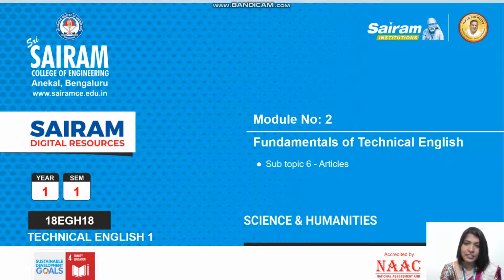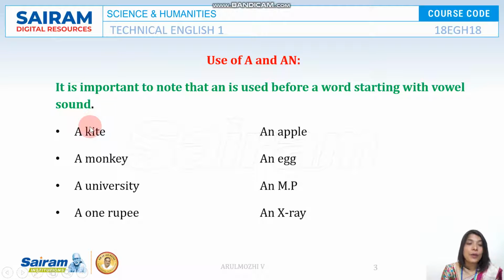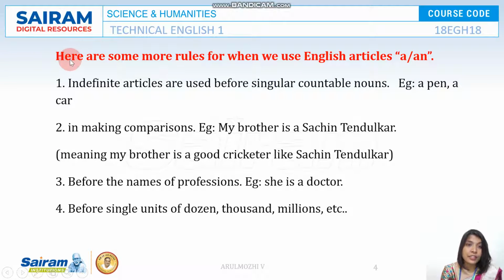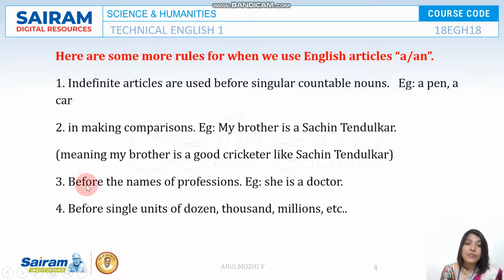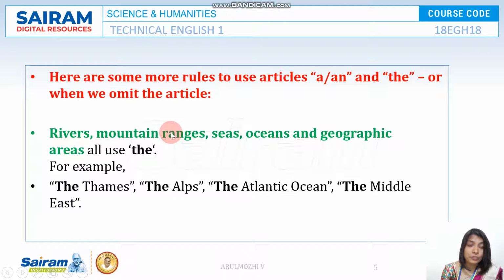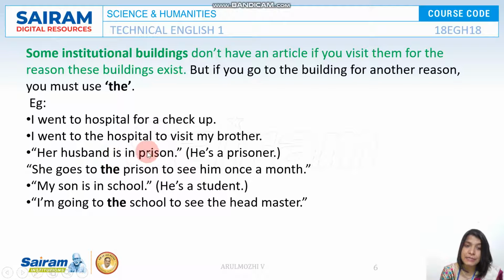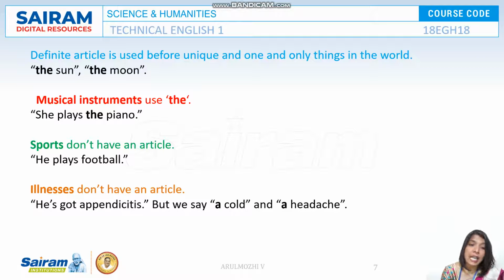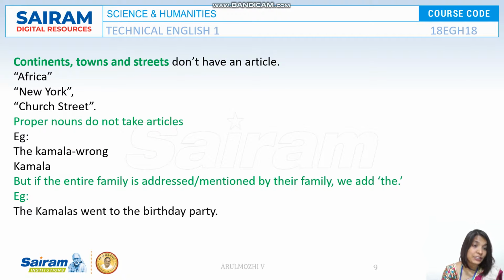Lecture Video_ Module 2_ Articles_ Arulmozhi.V